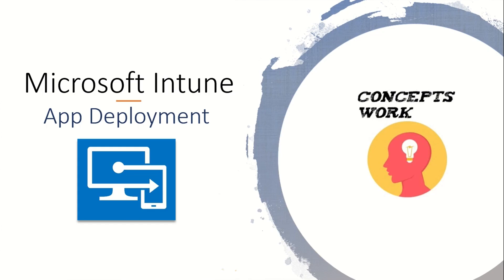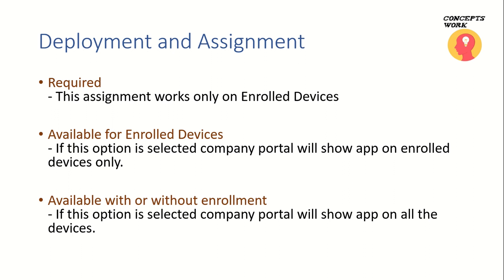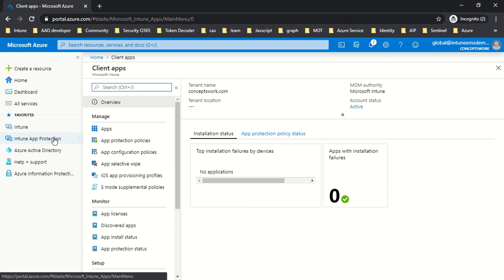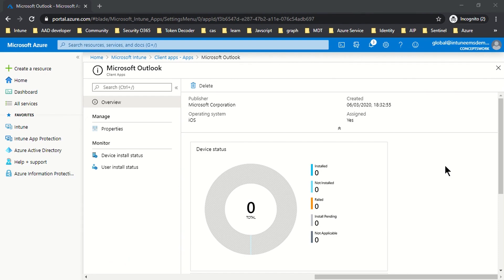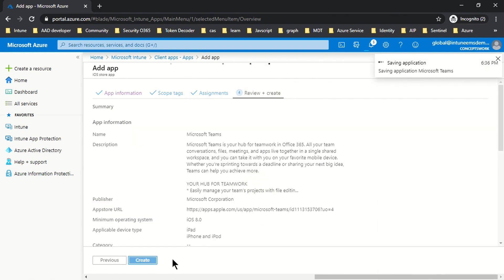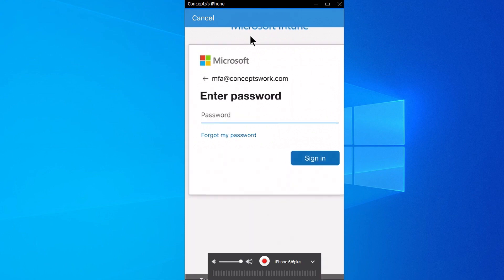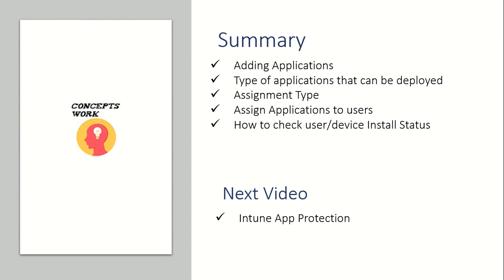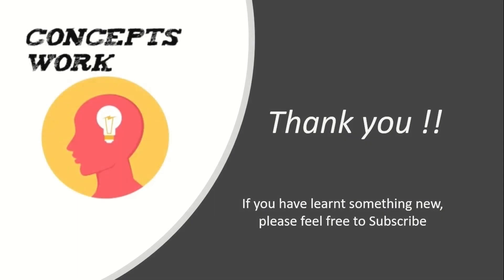Intune Application Deployment | Intune MAM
Intune App deployment
How to deploy Apps from Intune.

Regards,
ConceptsWork